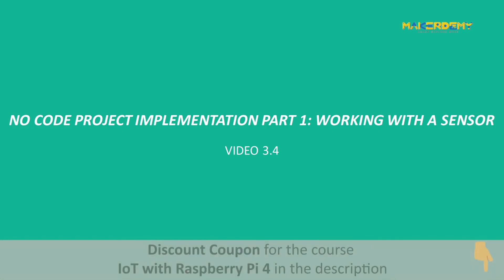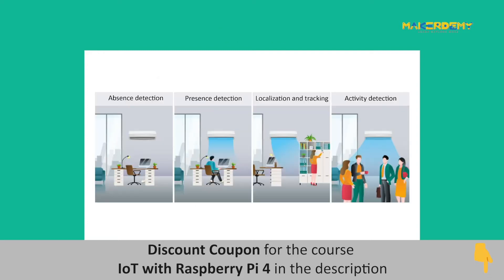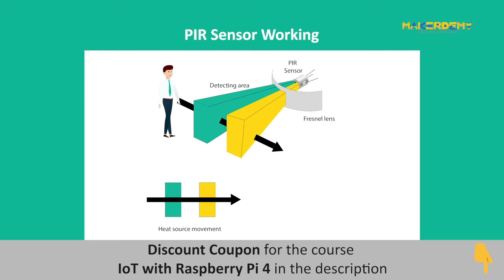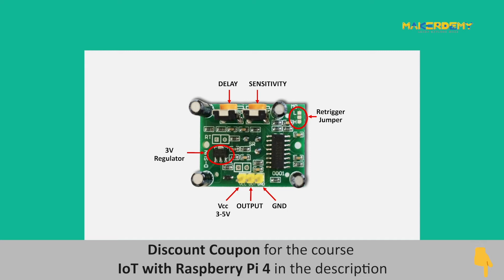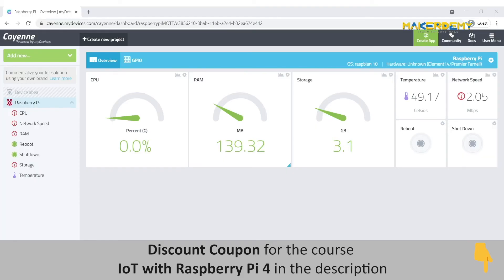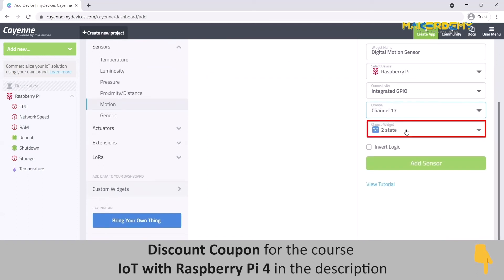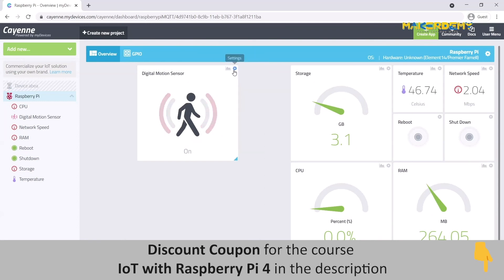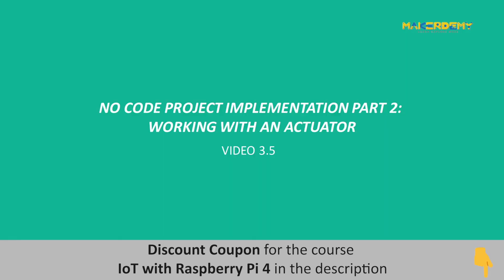No Code Project Implementation - Part 1 : Working With A Sensor (2021) | IoT with Raspberry Pi 4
Sensors are one of the primary components of any IoT system. In this video, we will understand how to work with a sensor and cover in detail the functioning of the PIR sensor.

We will learn to make use of the Cayenne IoT platform to read and display values from this sensor without writing a single line of code!

Resources